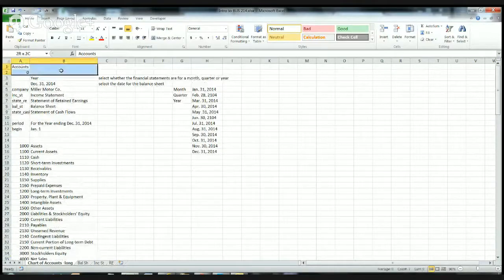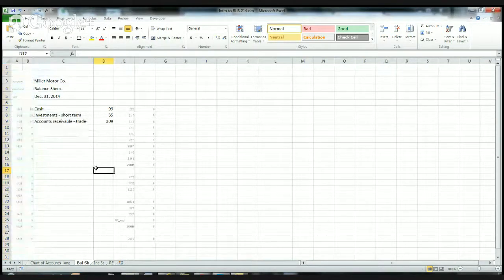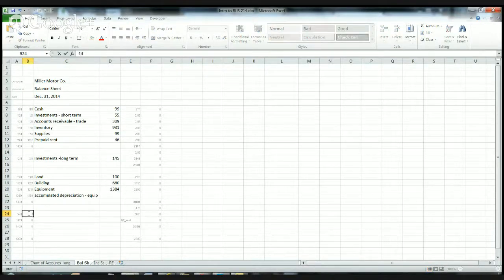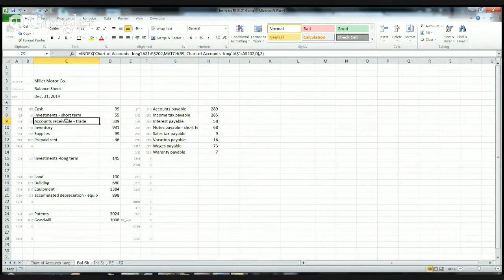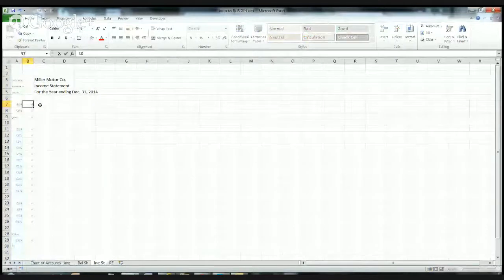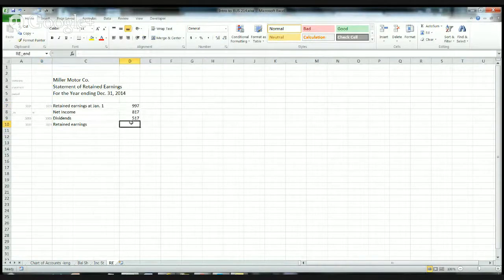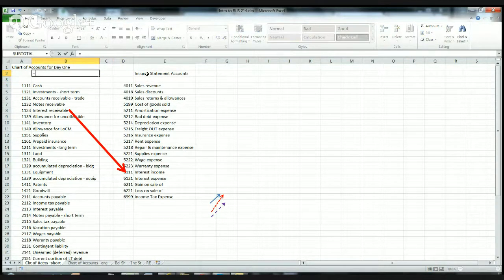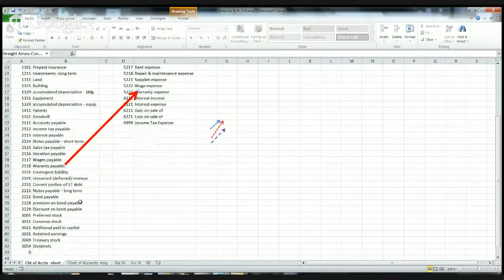I Introduction to Financial Statements and to the use of Excel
Introduction to Financial Statements and to the use of Excel.